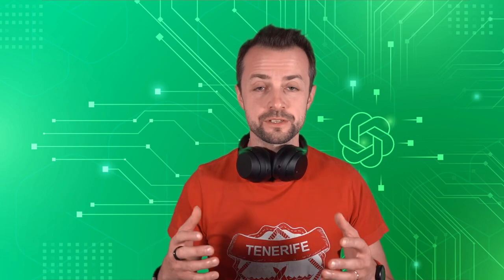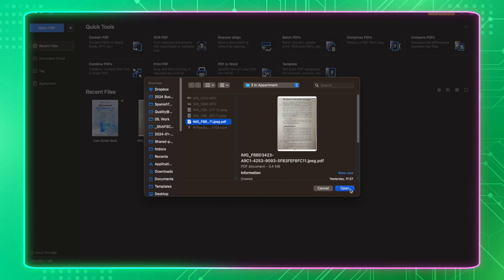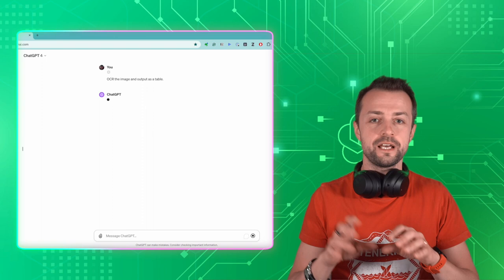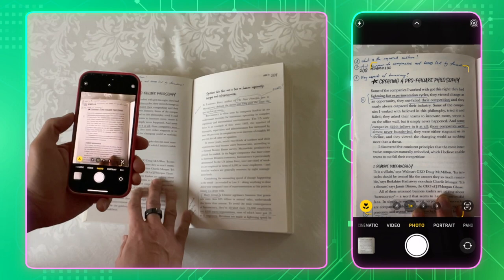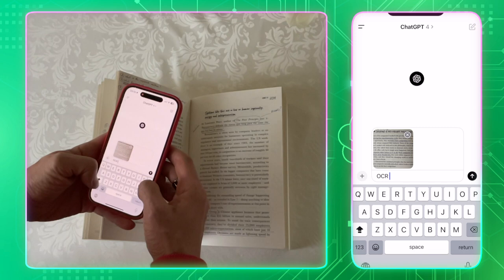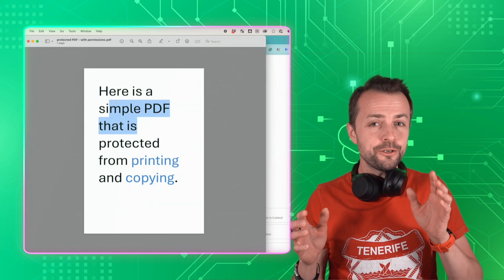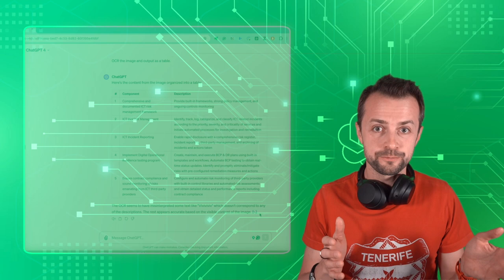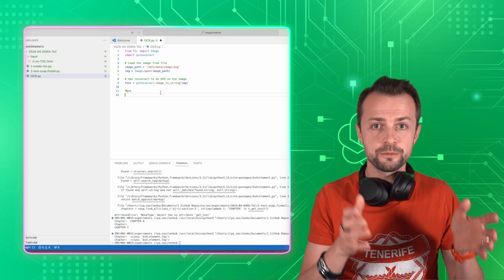Convert screenshots and photos to text (OCR) with ChatGPT!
How can you use AI tools like ChatGPT to rapidly and easily convert an image to text, whether it's a screenshot or a photo of a book? High resolution (e.g., 300dpi) is no longer required, the tools are always at hand, and there are far fewer mistakes in the recognized text!